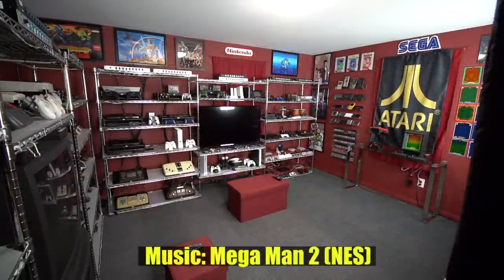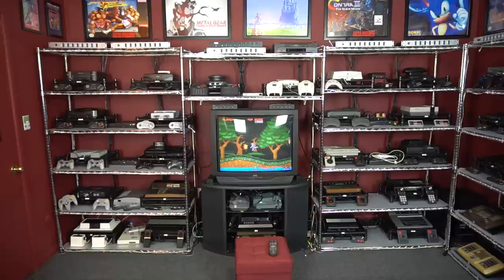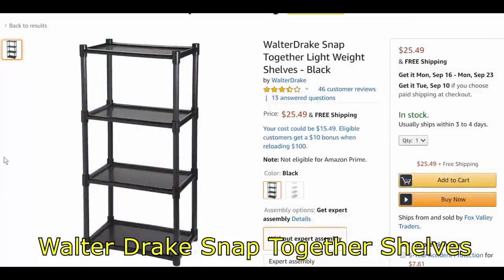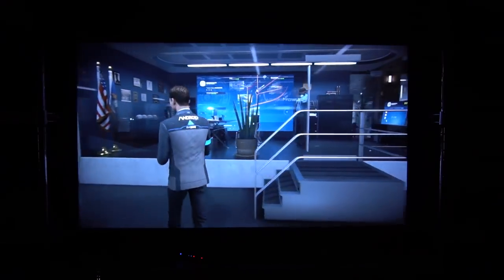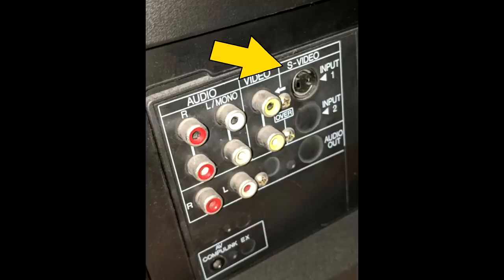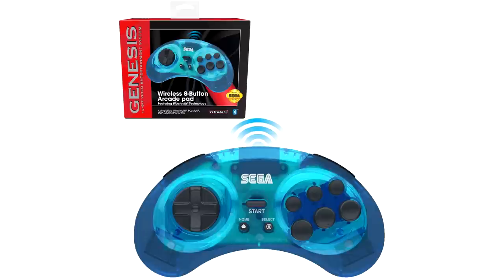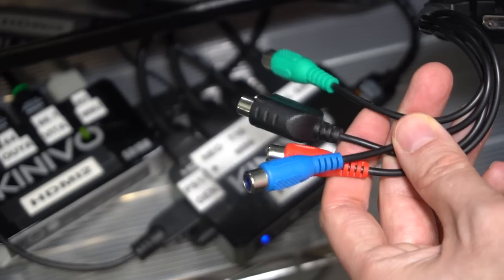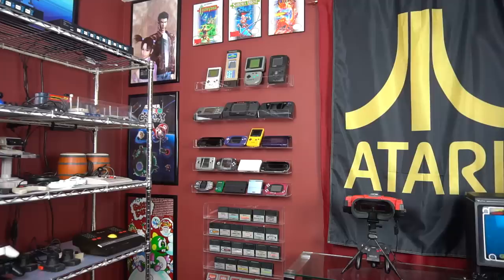How to Build the Ultimate Gaming Setup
I share with you all the details I put into my making this gameroom where I can walk up and play almost any system without my effort.

Use this Amazon link for anything you buy. I get a cut, but there's no extra cost to you:

Chapters:
0:00 Intro
0:44 Sure About Doing This?
1:30 Choosing a Room
6:15 Main Shelving
11:38 Console Trays
13:43 Mini System Tray
14:58 Buying a TV
18:35 Buying Systems
20:27 Electrical Wiring
23:52 Signal Wiring
29:29 Controller Cord Extensions
33:34 LED Lights
33:00 TOP SECRET
34:18 Recording
37:03 Other Gadgets
38:24 Cable Management
40:03 Vectrex and Virtual Boy
41:52 Shelving for Handhelds
43:07 Furniture
44:54 Carpet and Décor
46:54 Labeling
47:41 Final Thoughts

Product Links (updated 6/29/2022)
Wire Shelves:

Console Trays
16 Port HDMI Switch 60 Hz: https: //amzn.to/3H5vP4E
LG 43" 4K HDR TV (43UM7300PUA)
Kinivo HDMI Switch Box (550BN)
4K HDMI Cable 8 feet/2 Pack
HDMI Cable 10 feet
Power Cord Splitter
10-Port USB Hub
Wireless microphone
Vectrex overlay magnets
Evercade Vs System
Genesis mini
Neo Geo mini
TurboGrafx mini
F-Type Coaxial RG6 Connector Adapter
F-Type Male Plug to RCA Female
RCA Female to Female Coupler
RCA Male to Female
RCA 1 Male to 2 Female Y Splitter
S-video 1 Male to 2 Female Y Splitter

Other TESmart switchboxes (I don't own):
TESmart 8 Port HDMI Switch 60 Hz